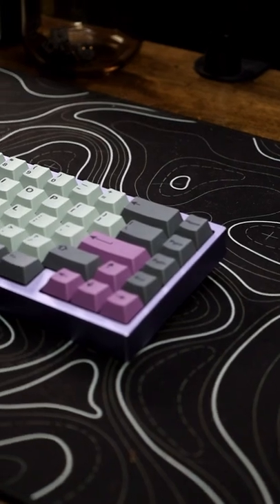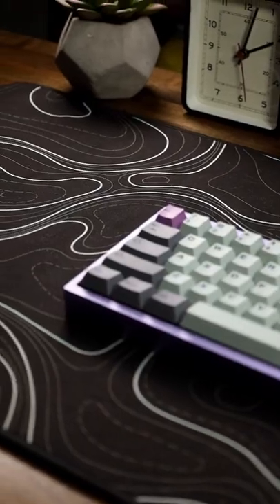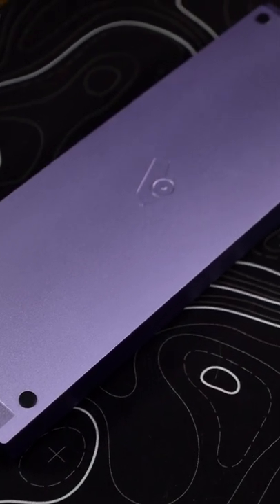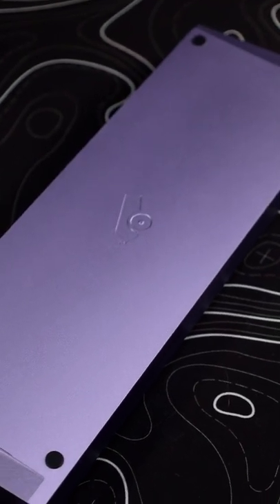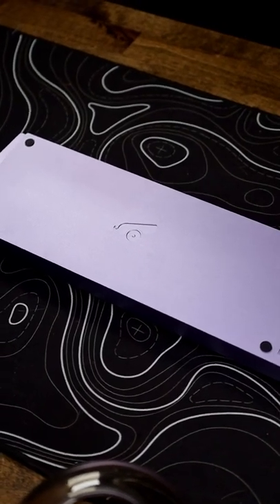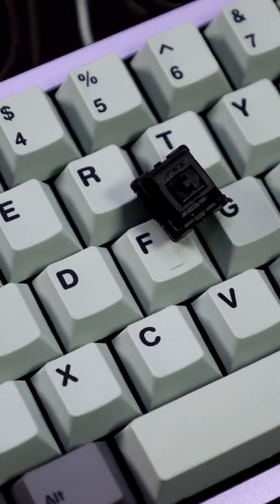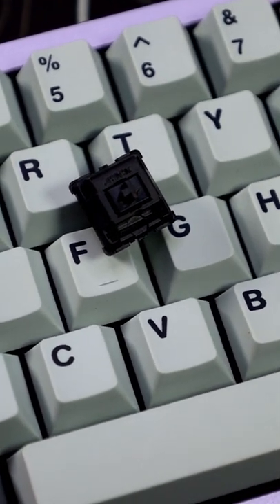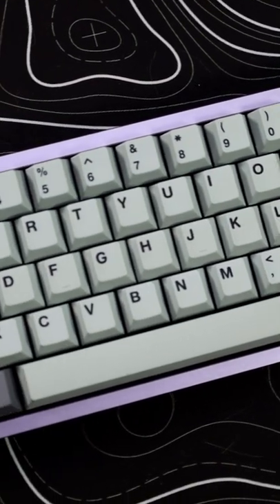Bakeneko65.. the best sounding "clack" keyboard?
We take a look at the Bakeneko65 CNC from Cannon keys! this is so good and sounds just as it looks! the best CLACK Custom Keyboard